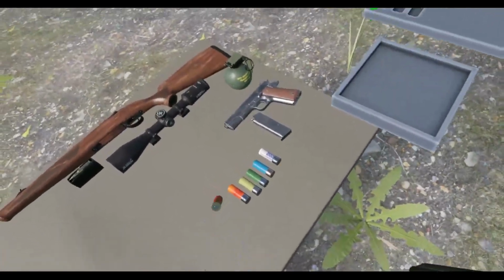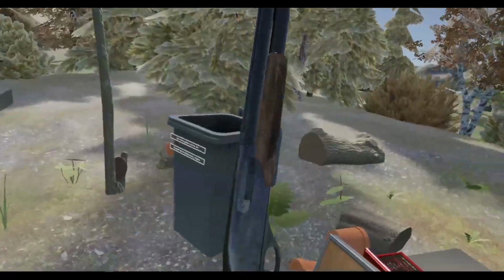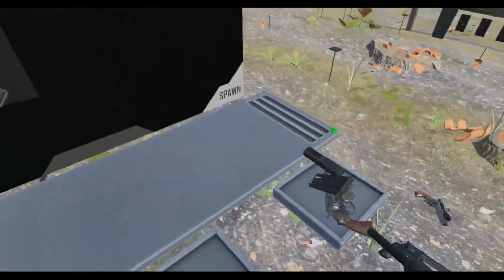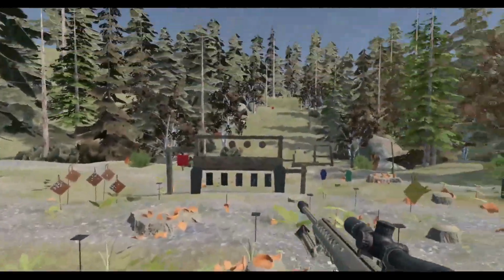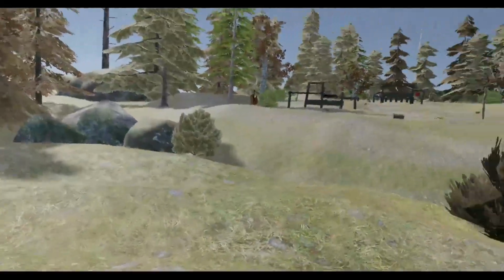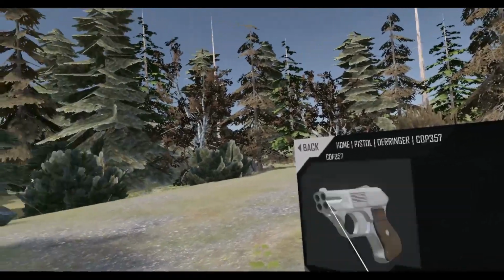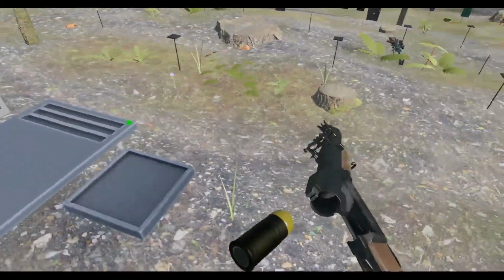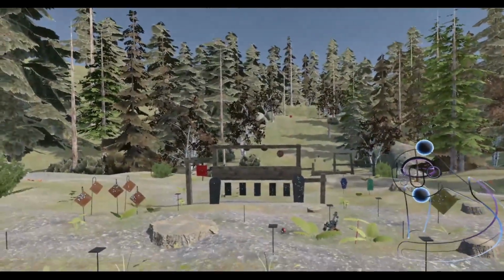My Mind cannot Comprehend these Weapons (H3VR)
Welcome to Hot dogs, Horseshoes, and Hand Grenades! This game is a sort of sandbox vr game with lots and I mean LOTS OF WEAPONS. Some of these weapons are really weird too, did not expect some of them. There are more maps and some game modes so if we do another video on this game, it will probably be on other maps. I had an awesome time recording this game, so I hope you guys enjoy as always!